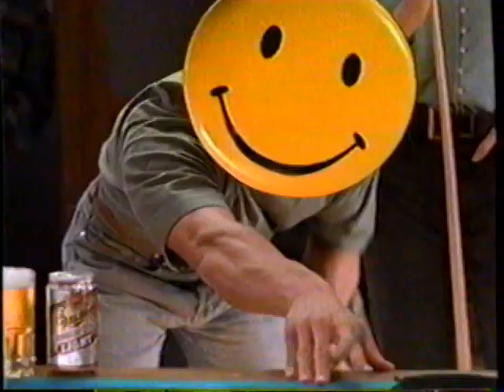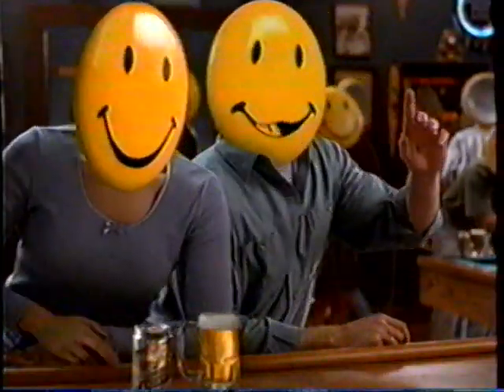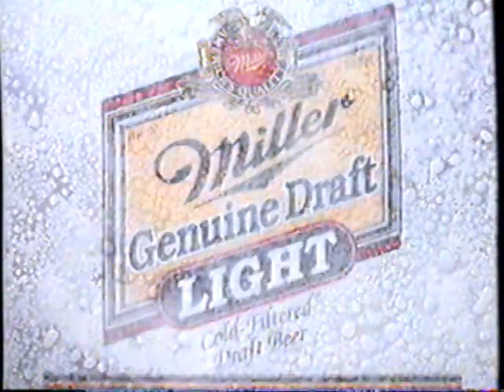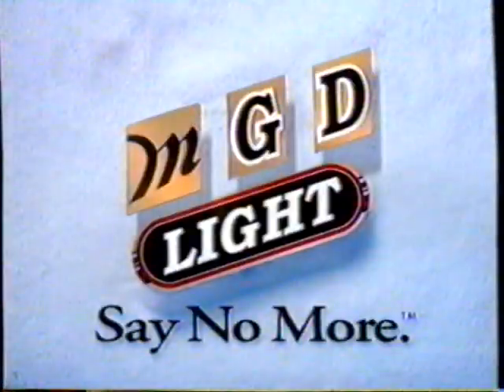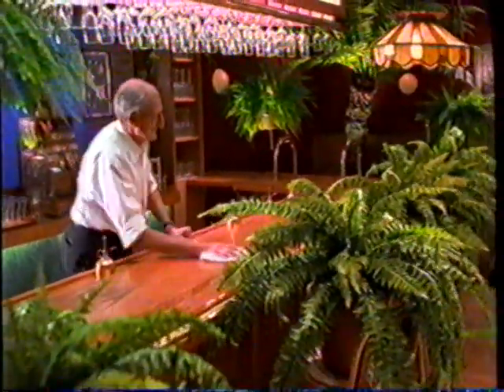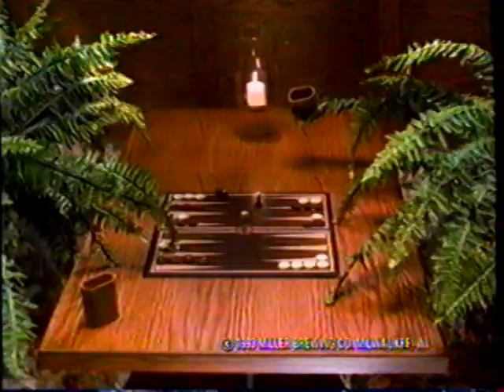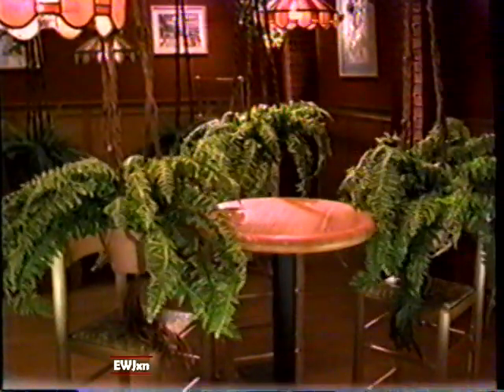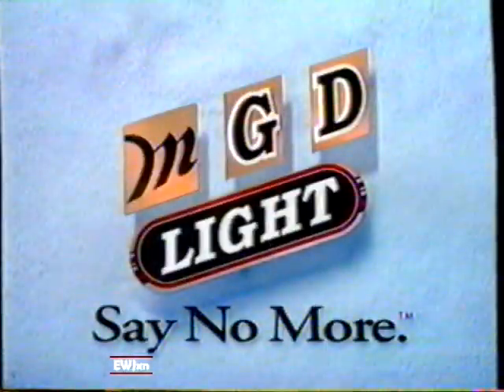1993 Miller Genuine Draft Light "How to order an MGD" TV Commercial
How do you order one at Happy Hour? MGD Light Please
How do you order one at a fern bar? - You Don't
Say No More.

The commercial was originally aired on May 20, 1993. It was run during the movie "The Color Purple" on WJBK Channel 2 in Detroit MI.